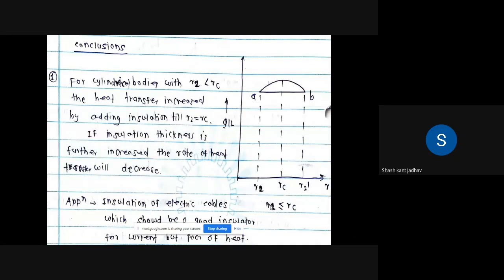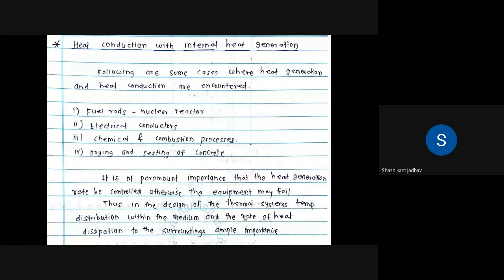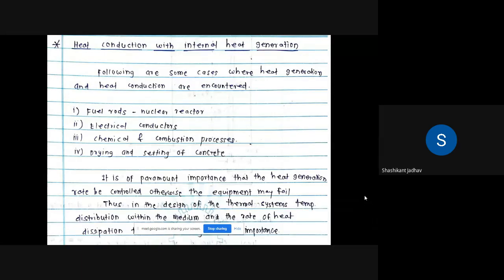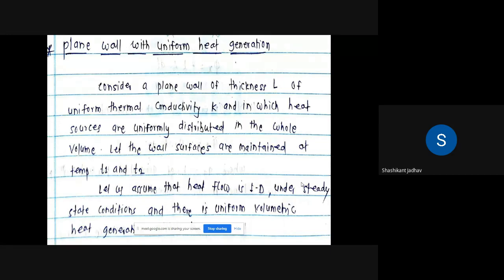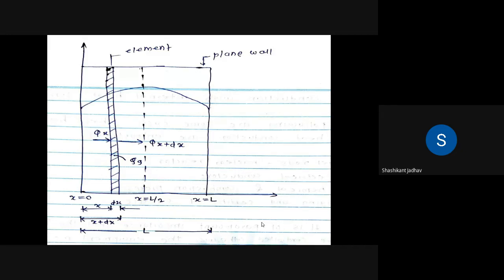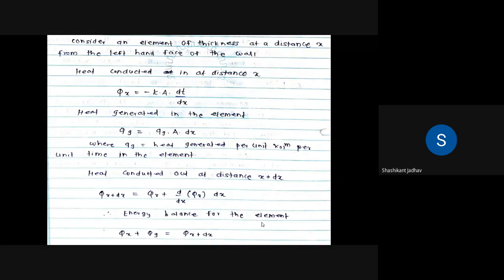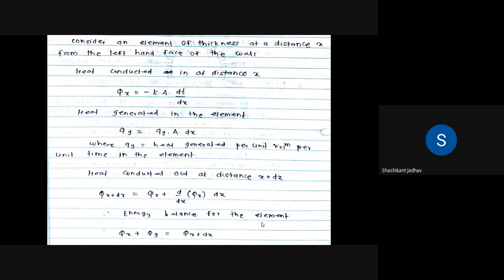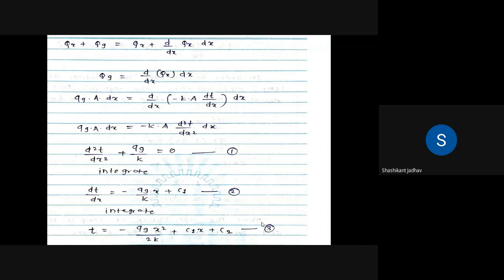L22 Plane wall with uniform heat generation